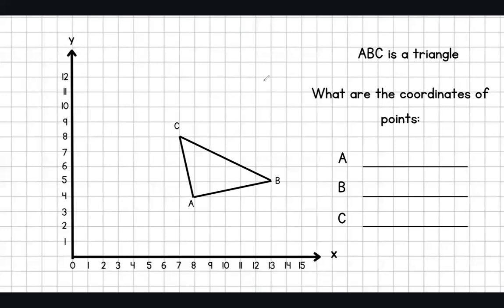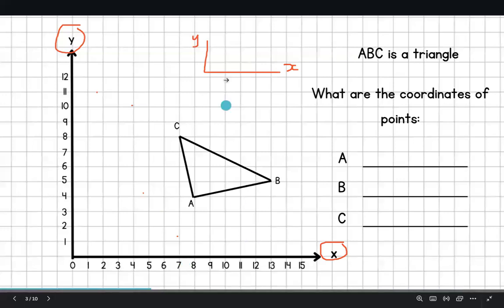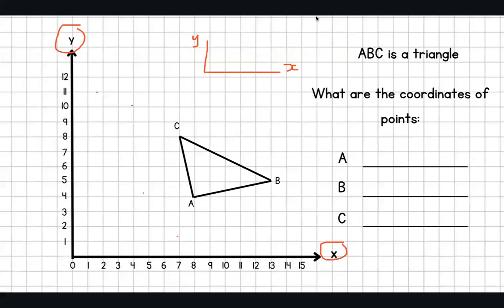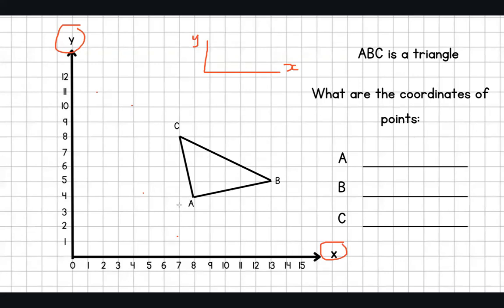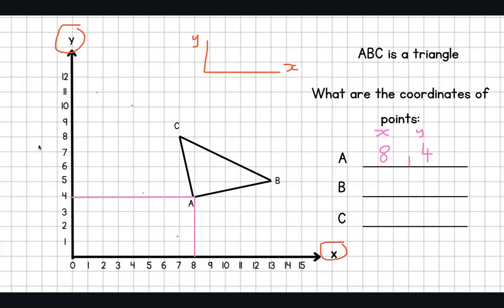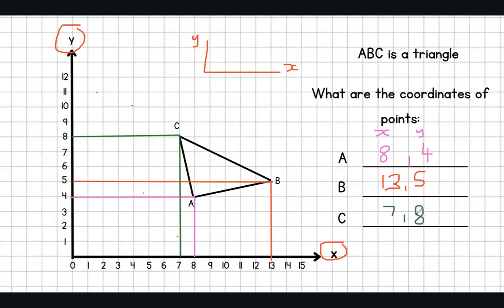Year 6 SATs Revision - Coordinates 1st quadrant - Question 2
Find the coordinates of these triangles in the first quadrant.